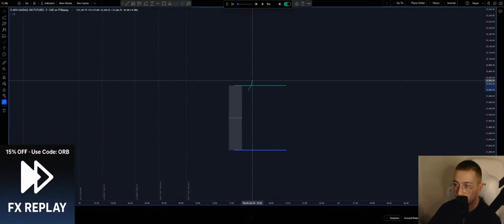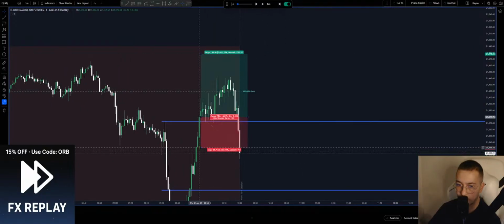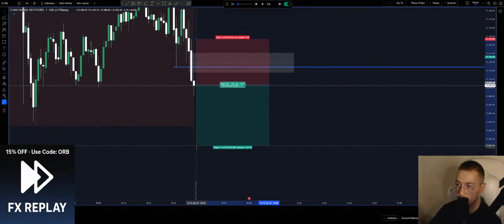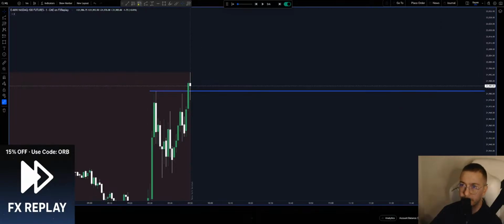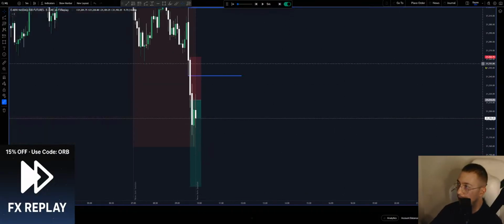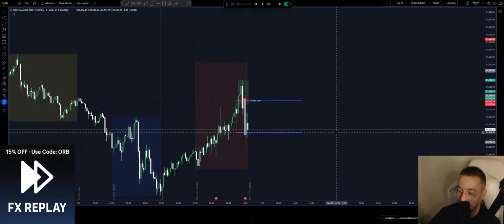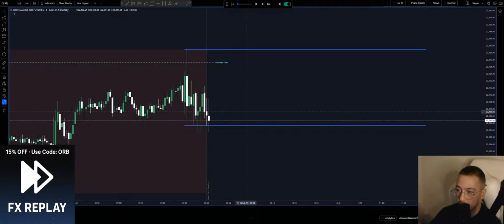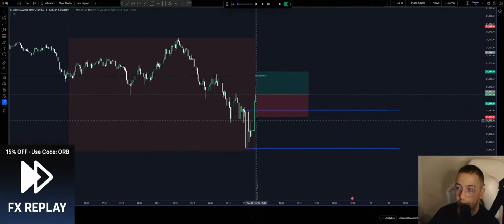Casper SMC 5M ORB Live Backtest Session #1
Going LIVE to backtest Casper SMS 5M ORB Strategy #1 5M ORB 🚀
This is the 2nd strategy out of 3 Strategies  series, where I’ll test each strategy over real market data for 3 full months. No cherry picking, just raw results.